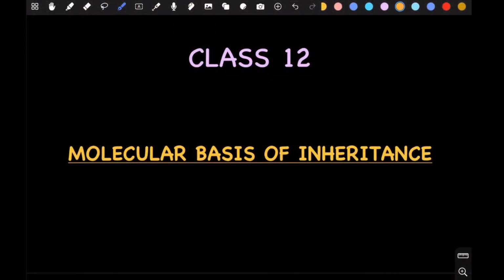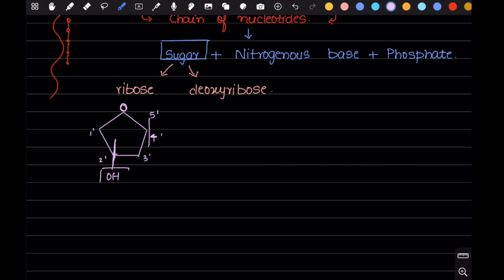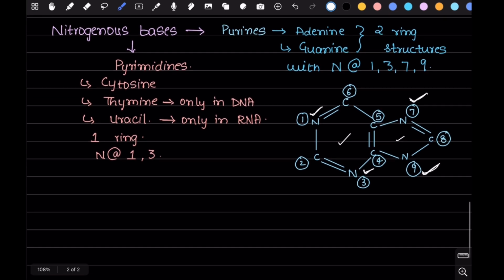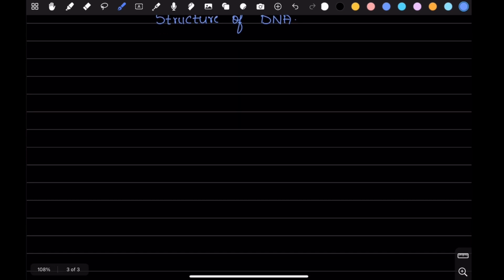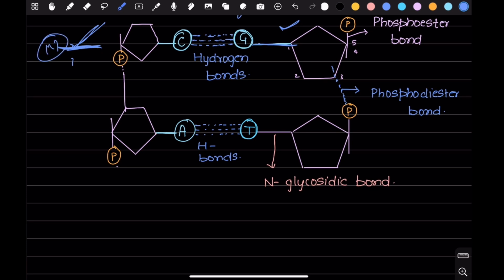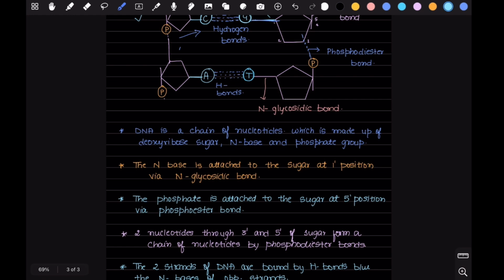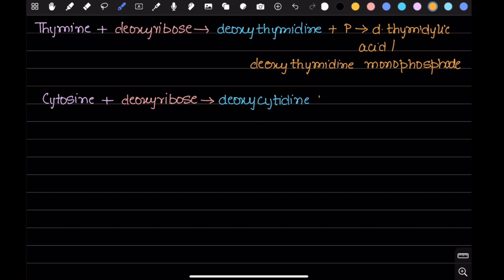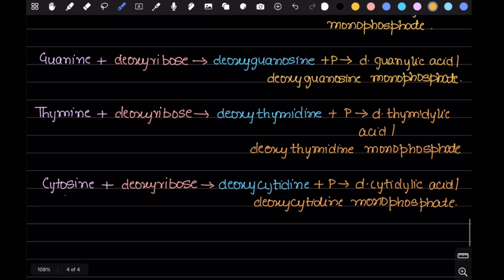Molecular basis of inheritance: structure of DNA.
The video consist of a clear introduction to the chapter molecular basis of inheritance and good explaination of the components of DNA useful for boards as well as any competitive exams.